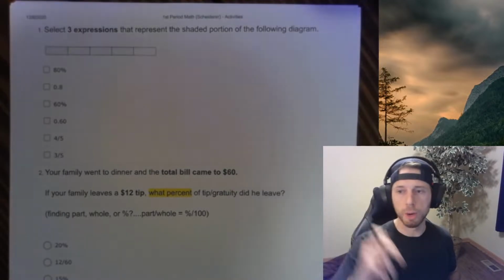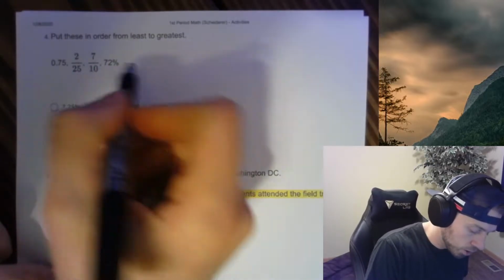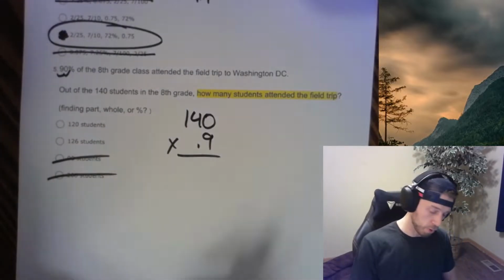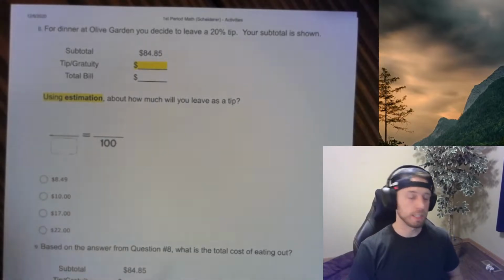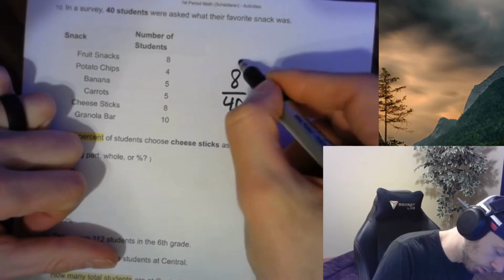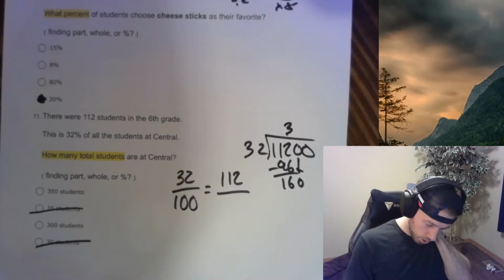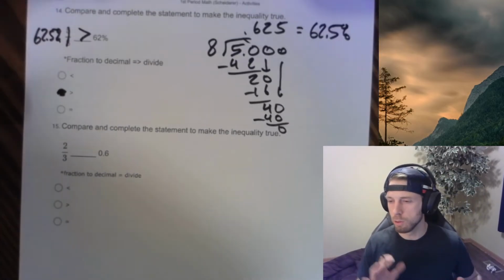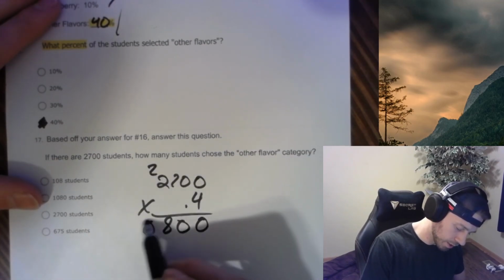Fractions/Decimals/Percents Review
0:00 Intro
1:14 #1
2:28 #2
4:01 #3
4:28 #4
6:39 #5
8:41 #6
9:36 #7
11:14 #8
12:51 #9
13:51 #10
15:44 #11
18:30 #12
19:46 #13
20:18 #14
21:51 #15
22:41 #16
23:42 #17